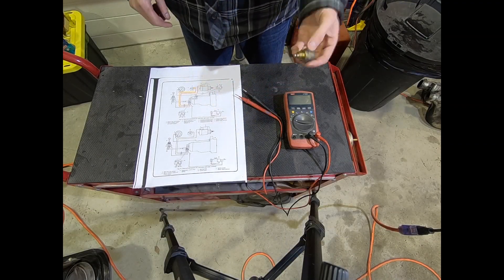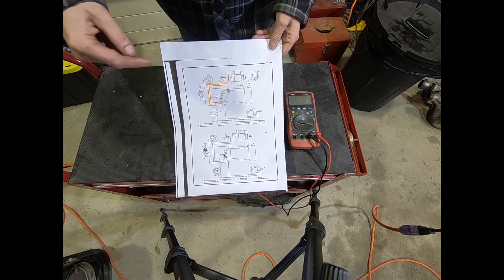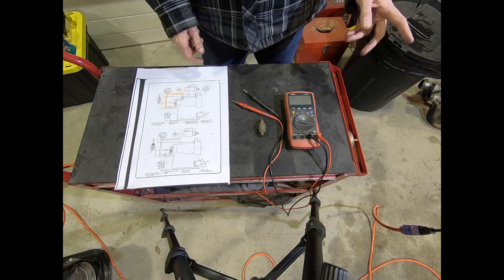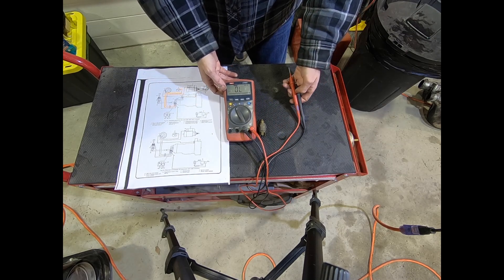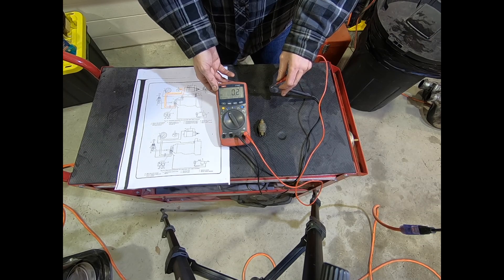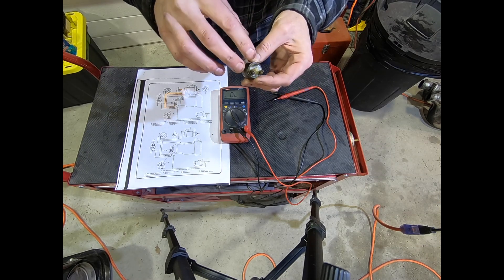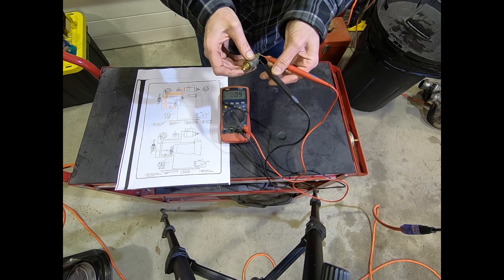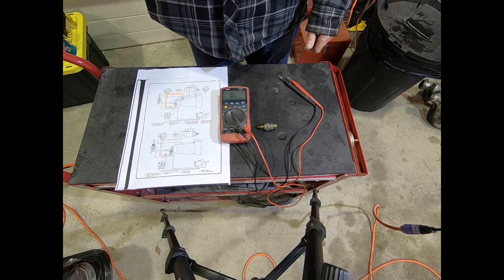VW Autostick - Neutral Saftey Switch - Check with Multimeter!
In this video Mike demonstrates how to test your neutral safety switch with a multimeter.